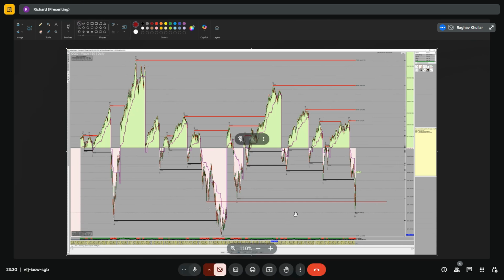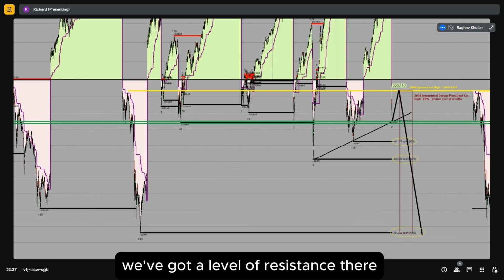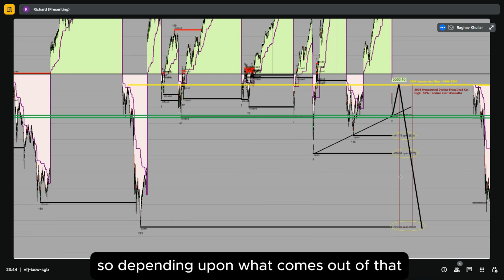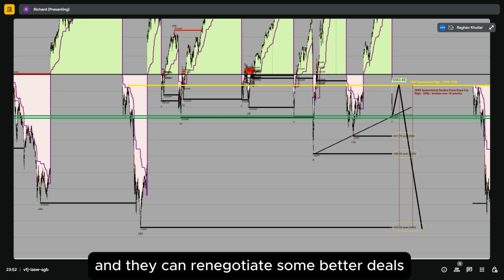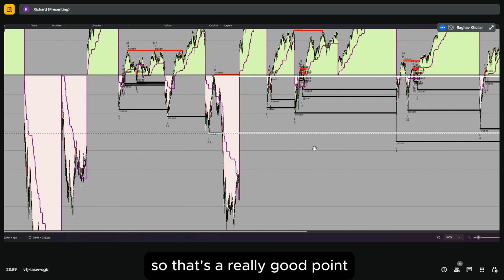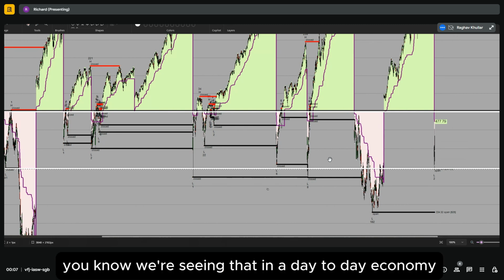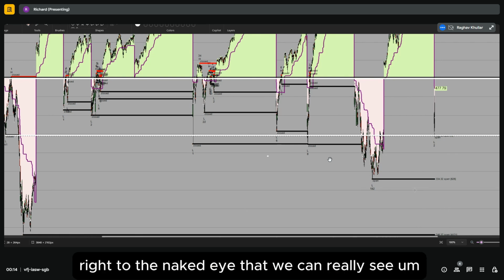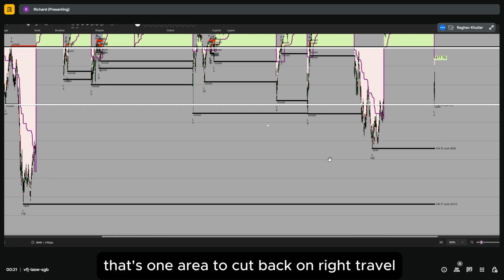UAT Line Recap l Russell Capital Group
All Content Is The Exclusive Property Of Russell Capital Group© & Russell Pate© And Is Fully Protected By Copyright Laws. Rights To Access And Use Any Content Are Reserved And May Only Be Granted Upon Direct Request. For Permission To Access Or Use Our Content, Please Contact Us Through Our Discord Server Any attempts to reverse engineering is subject to penalties under copyright law, systems are under copyright protections.

Fractal system  A Disclaimer is that this section of the server and video is not a form of financial advice nor are we liable for the outcome of those who play along with this section.

As of now yes... anyone utilizing the fractal currently has full access but each person that does use it means money coming out of Russell pocket to host the server, so please remain patient if you're looking for access and currently don't have it. For full transparency we will transition into a paid server (and obviously separate pay for Russell's Fractal) and the money will be transitioned back into making the fractal better, and self run the hosting. There isn't a specific date when we will do that but we will announce it in ⁠announcements, weeks in advance.